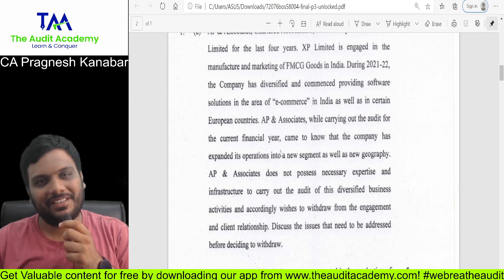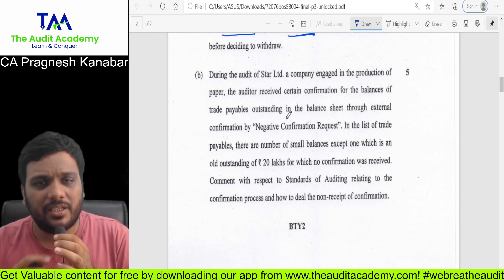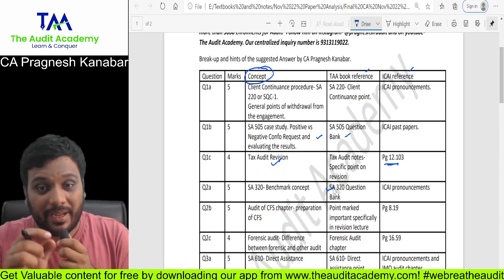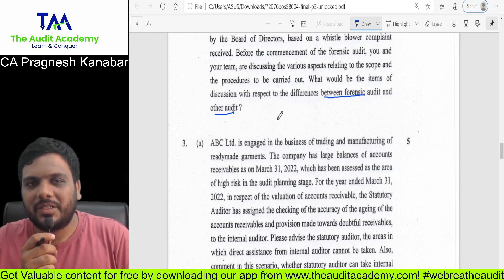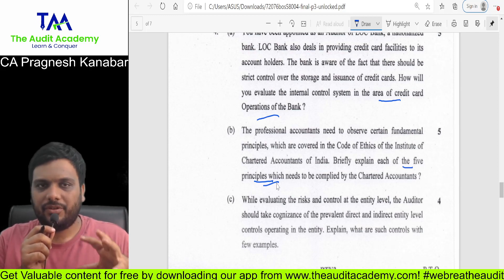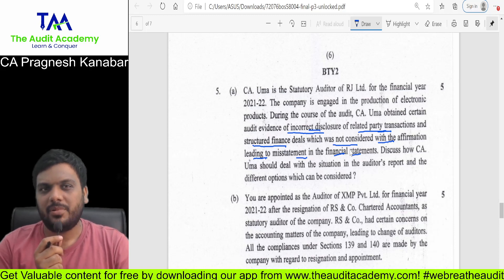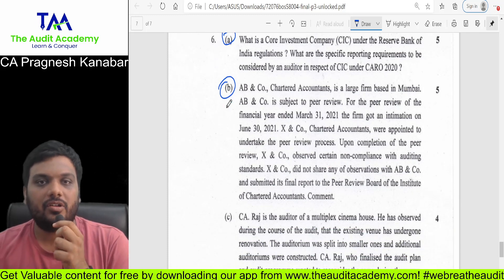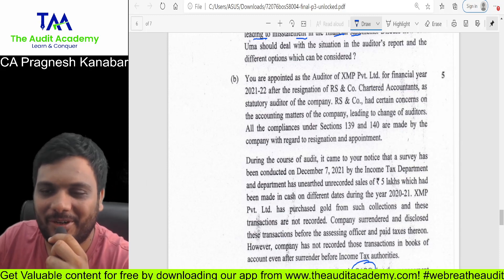Final CA Audit Paper Analysis Nov 22 | CA Pragnesh Kanabar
Pragnesh Sir reviews Nov 2022 paper with suggested answers!
All the best and God bless you!